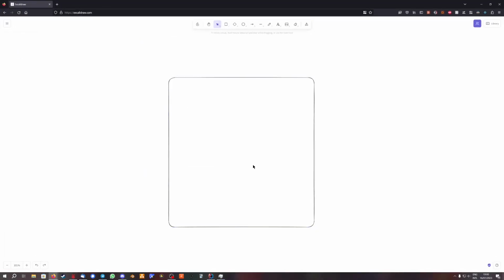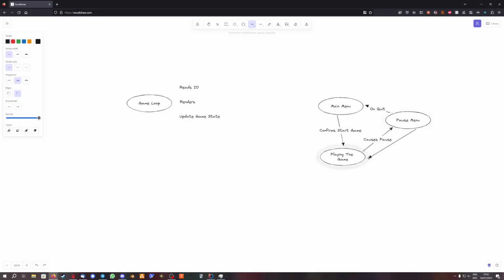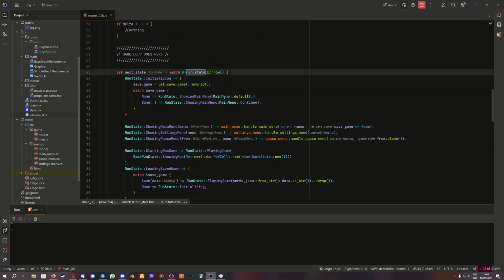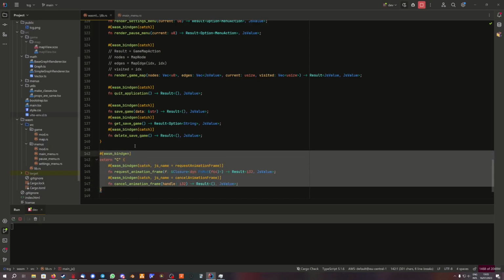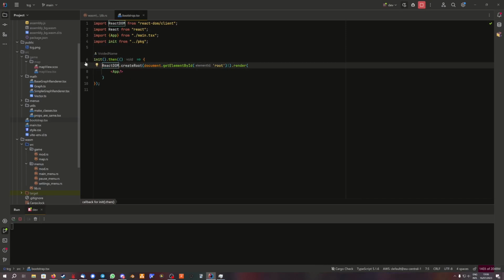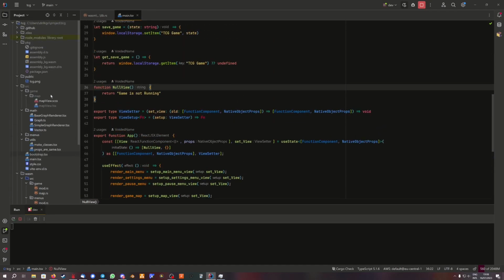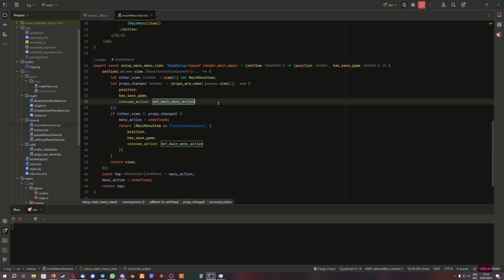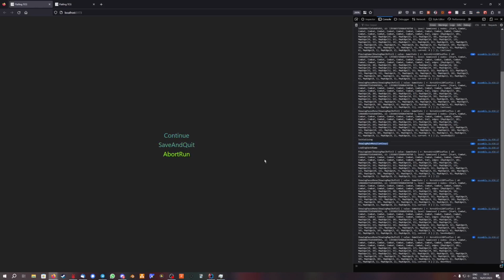Making a game from scratch: The beginning